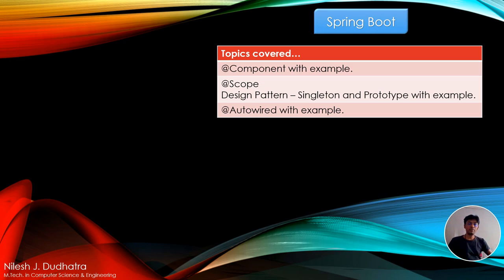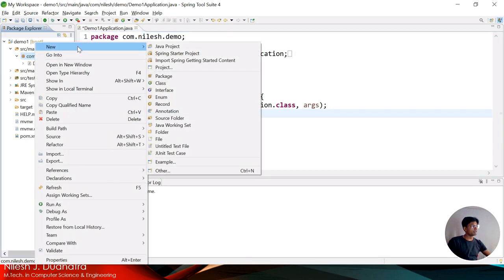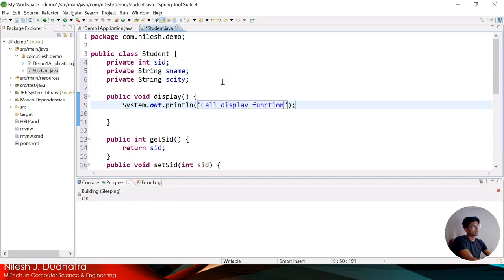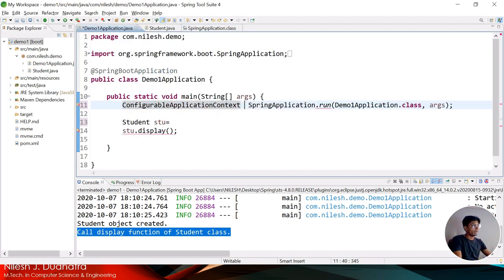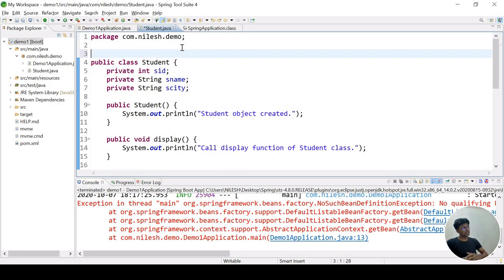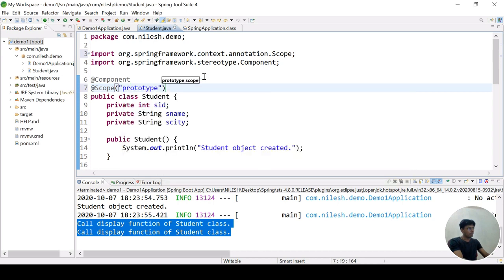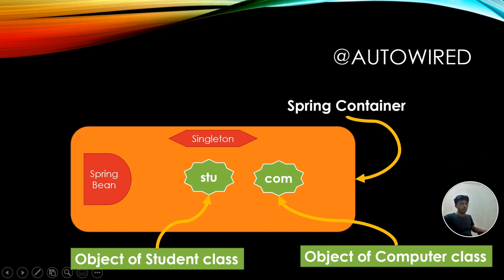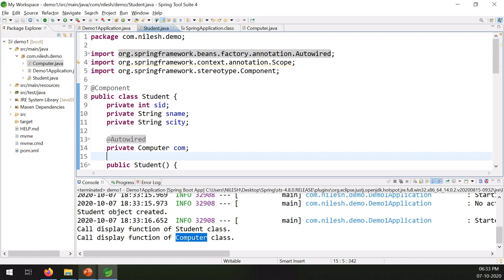Spring Boot example of Annotation @Component, @Scope and @Autowire(Dependency Injection)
In this video we will see :

* Example of Spring Boot Annotation @Component, @Scope and @Autowire(Dependency Injection)
* Creating class and calling by creating an Object
* ConfigurableApplicationContext - getBean method in main function
* JVM, Spring Container & Spring bean
* Singleton scope, Prototype scope
* Singleton Design Pattern
* Tight coupling and Loose coupling by using @Autowire